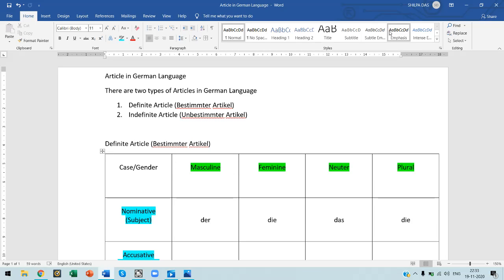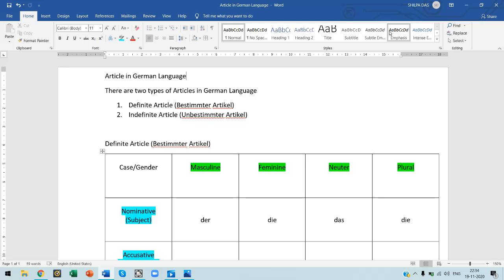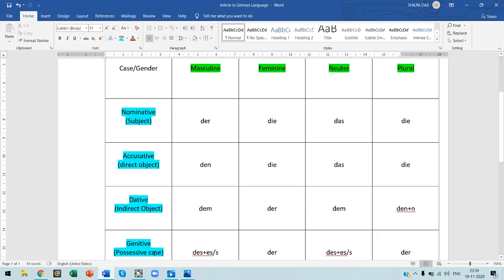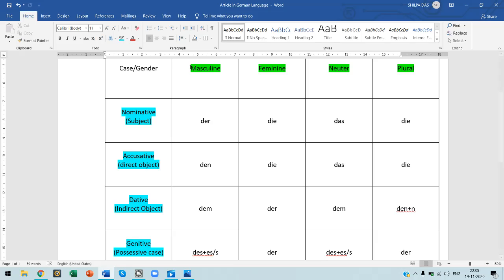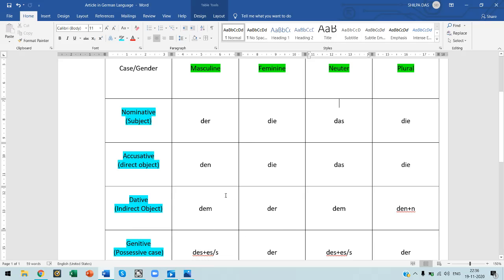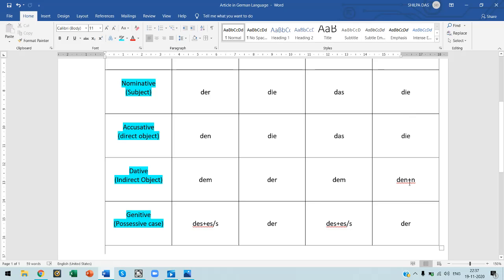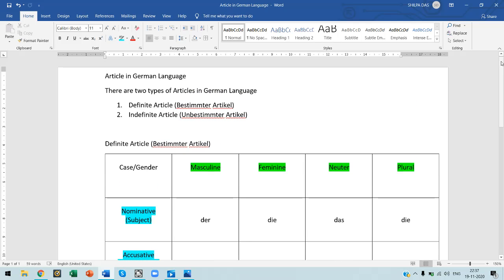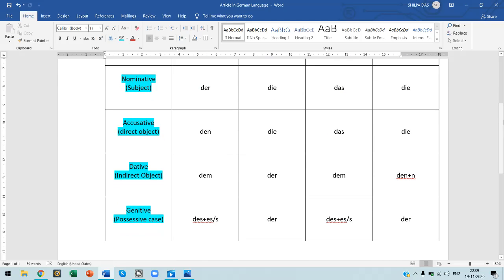German Article- der, die, das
Learn German Articles- der, die, das- Learn German Basics- German for beginners